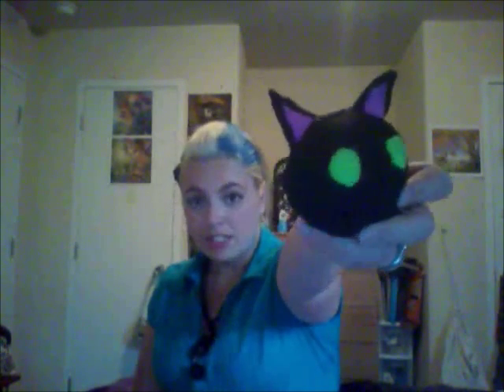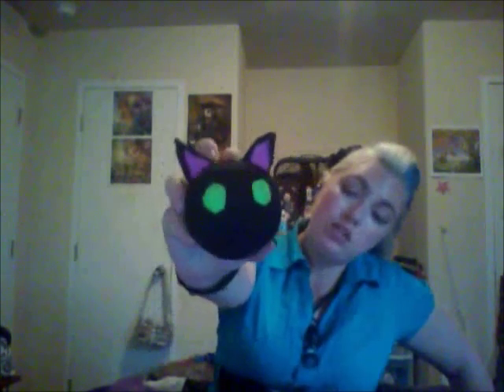July 21st 2015!!!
I hate bugs in the house! Just saying :p